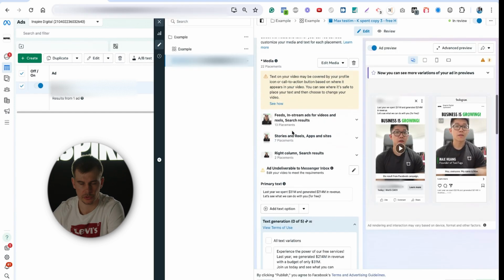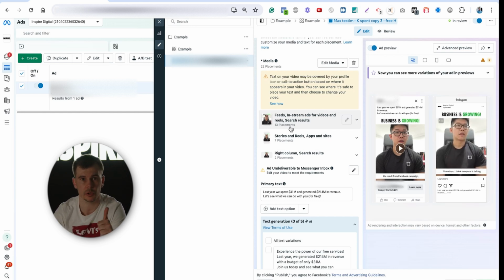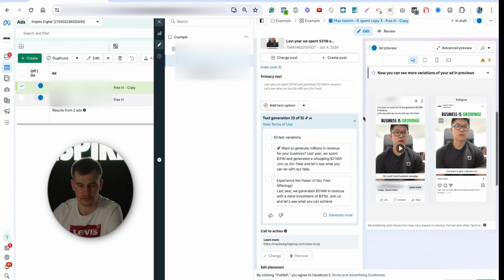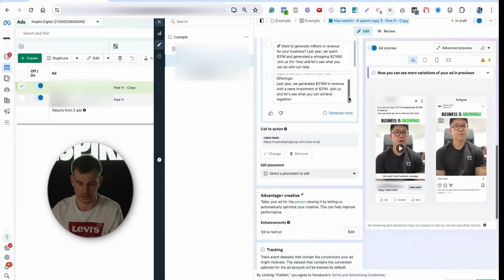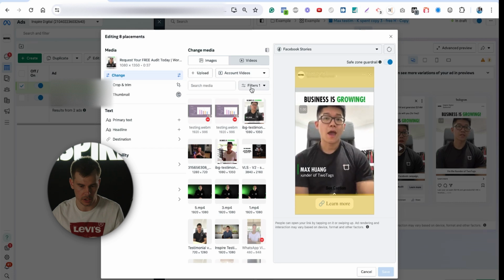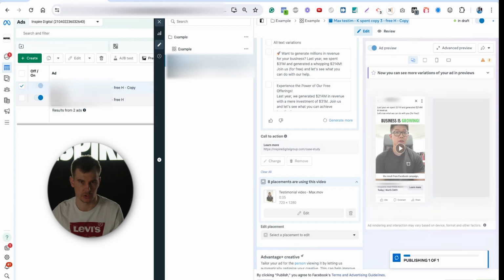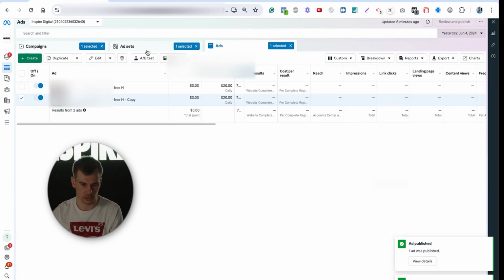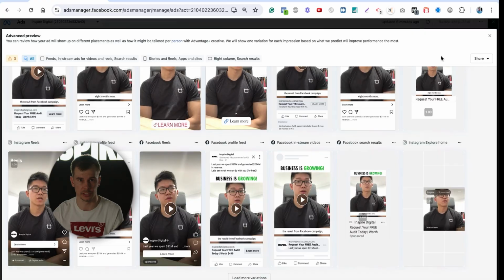How To Use Post ID & Asset Customization In Your Facebook Ads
In this tutorial, I share tips on Facebook Ad features like Post ID and asset customization which will optimize your Facebook Ads performance.

I explain the common mistake of not using post IDs and the impact it can have on your ad campaigns.

You'll learn an easy fix that allows you to combine post ID and asset customization, drastically lowering your CPA.

This method enables you to gather all social proof on one unique identifier, making your ads more powerful in the eyes of both Facebook and its users.